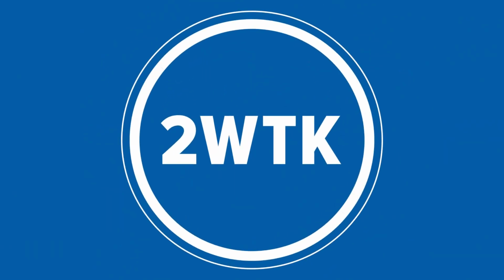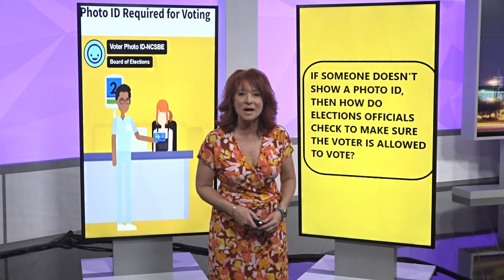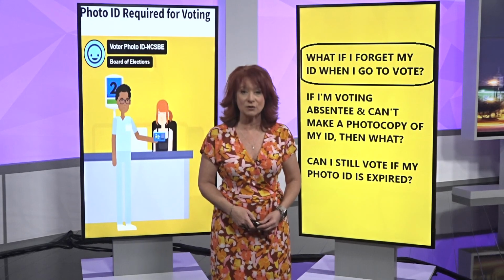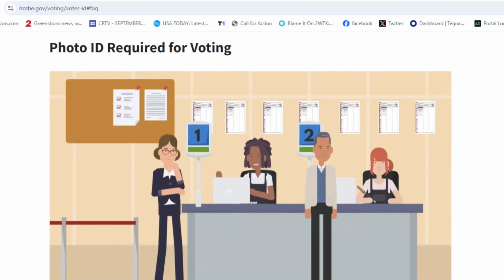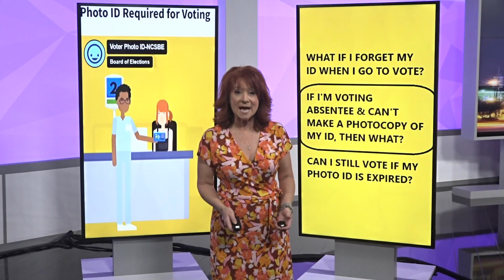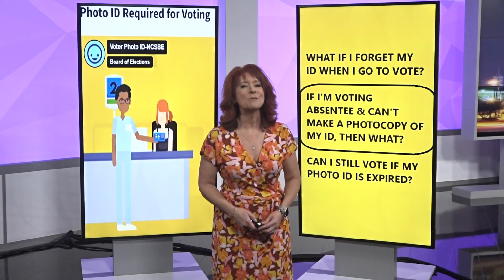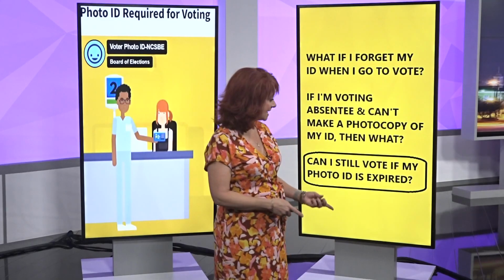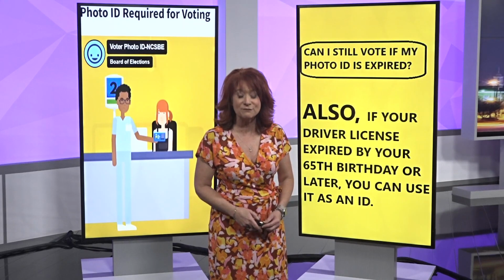What to do if you forget your ID when you vote | 2 Wants to Know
There are a lot of questions about the photo ID requirement for voting in NC.

What if I forget my ID when I go to vote?